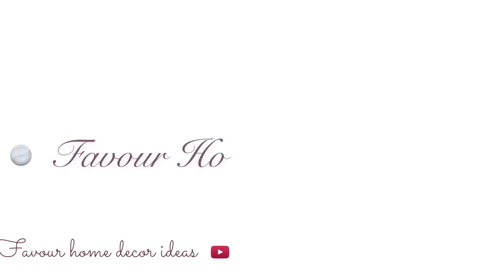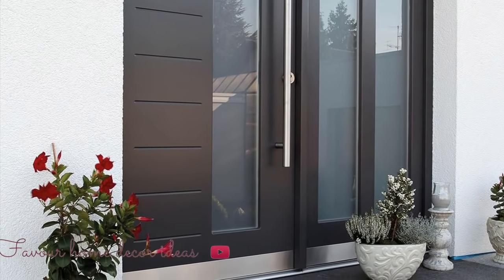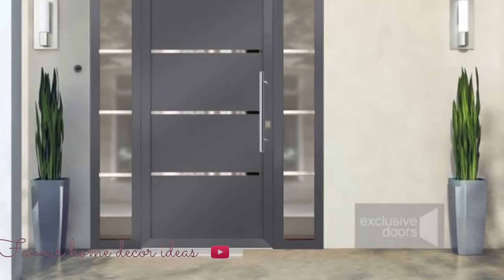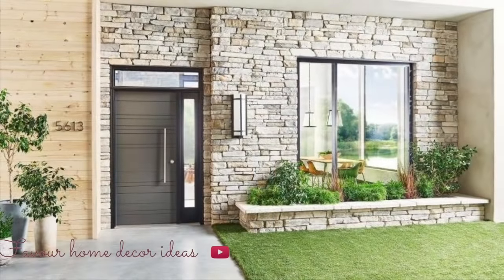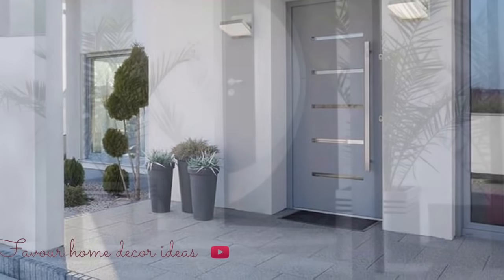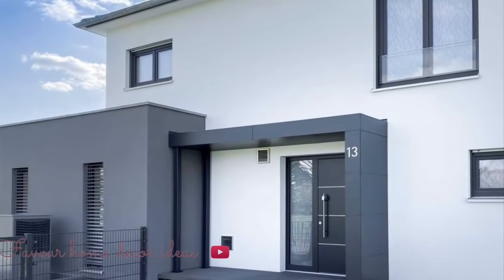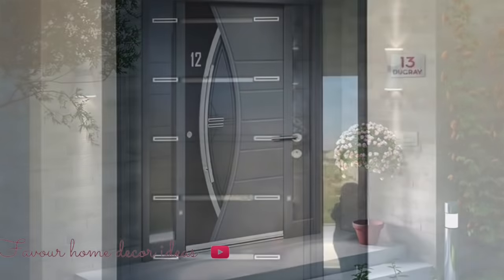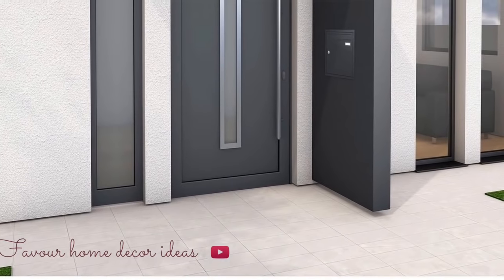Incredible Front Door Decoration Ideas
Incredible front entry door design ideas.

Your front door serves many important purposes, but sometimes gets lost in the shuffle. Your entry door is one of the first things guests and neighbors see when they drive past or visit your home. Take a good look at your front door and ask yourself a few key questions. Is it serving its purpose and tough enough to withstand wind, rain, hot sun and possible intruders?  Is it dated and time to buy a new ones.

What’s the first thing someone sees when they come to your home? Yes, the entry door. Everyone must walk through it to enter your home. It’s important to make sure it’s strong and stylish.

The front door needs to be strong so it can endure all kinds of weather. You also want to make sure the door is functioning as security in order to protect you and your family and keep everyone in the house safe.

Your front door is also a chance to incorporate your personal style and add some stylish to your home. Don’t be afraid to go a little outside the box when selecting a new entry door. I’ll cover style and color trends so you can get a feel for what you like